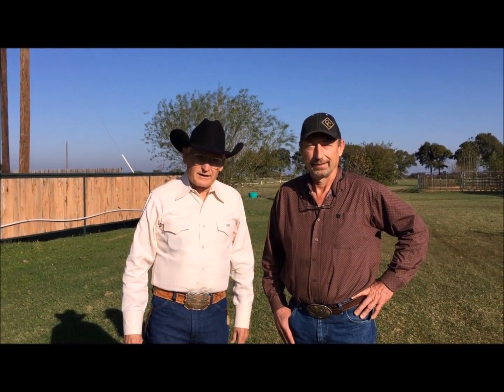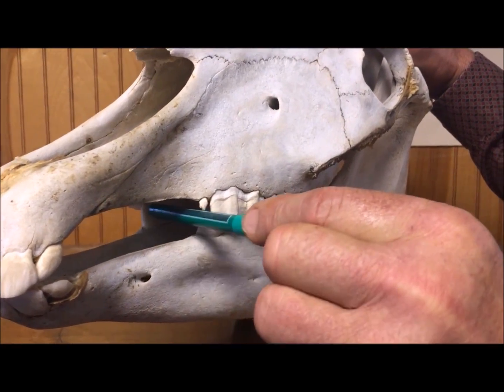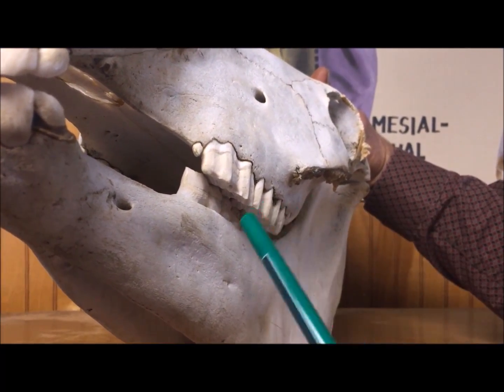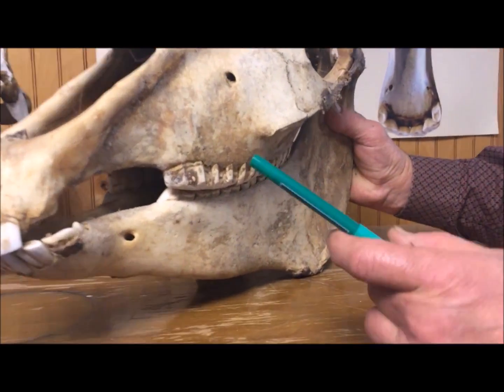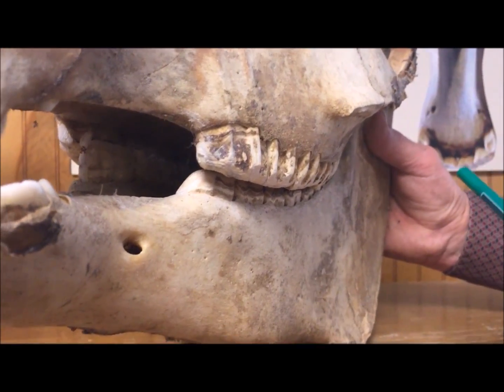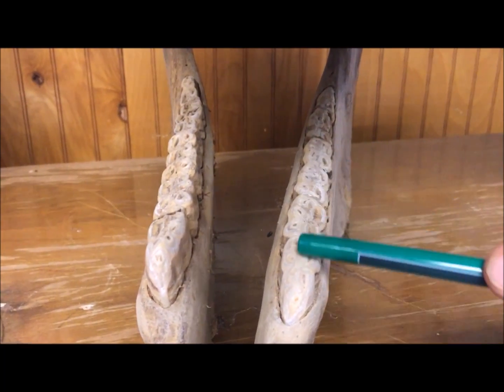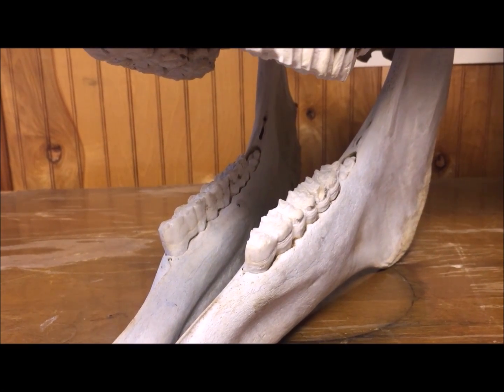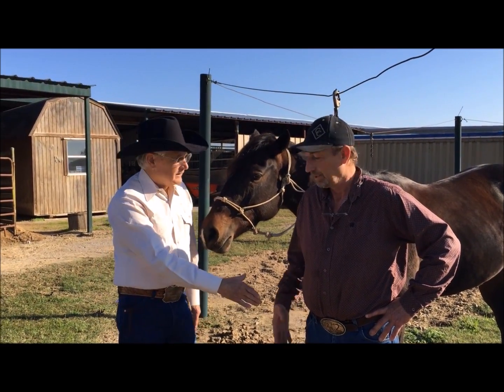Why It's Important to Float Horse's Teeth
Is Your Horse Resisting the Bit? Or is it a Dental Issue?

If you’re having any kind of resistance issues (find this video on the Dennis Moreland Tack blog to either a bit or a hackamore it's a good idea to get your horse’s mouth and teeth checked. Too often these type of problems are caused by oral pain and not training issues. Dental care is important for top performance and for the health and comfort of your horse. Routine dental inspection and care needs to be performed about every 6 months. More frequently if an issue arises.

Certified Equine Dentist Randy Riedinger is owner of Equine Dental Consultants of Weatherford, TX. He's using horse skulls in this video to show us why the premolars and molars (cheek teeth) need to be floated regularly. Included is information about the anatomy of the mouth and where a bit works inside the mouth.

Horses have hypsodont teeth. These teeth have very long crowns (the body of the tooth) and short roots. The majority of the crown (about 4 inches when a horse is a 4 year old) of each cheek tooth is embedded in the jaw bones. The part of a cheek tooth we can see when we look in a horses mouth is about ½ inch long.
The cheek teeth erupt slowly (they don’t actually grow) over the horse’s lifetime. They erupt at about the same rate as the visible part of the tooth gets worn down by chewing hay and grass. When a horse gets old there's almost no tooth left and the small stub may just fall out.

The bottom of the horse’s jaw is narrower than the top. This causes the lower cheek teeth to sit inside the upper cheek teeth. The upper teeth form a ledge over the lower teeth. When a horse chews it moves its bottom jaws from side to side to grind the roughage it’s eating. The grinding helps to cause the insides of the bottom rows of cheek teeth and the outsides of the top rows of cheek teeth to develop sharp edges or points. The sharp edges need to be filed or floated at regular intervals to keep the horse healthy and comfortable. Since the teeth continually erupt the edges will need to be filed approximately every 6 months. If you notice your horse is chewing oddly, dribbling feed, not flexing, fighting the bit or hackamore or throwing its head it’s a good indication its teeth may need to be worked on.

Get regular dental care performed to get the best from your horse. This is an important step in maintaining his health so he can give you his top performance!

Dennis Moreland Tack is a full line manufacturer of handmade tack and we’re here to help you! call or write to us at .